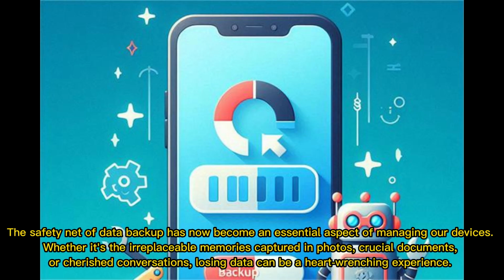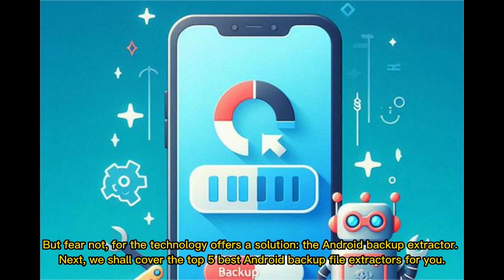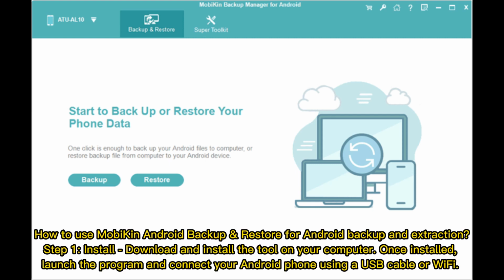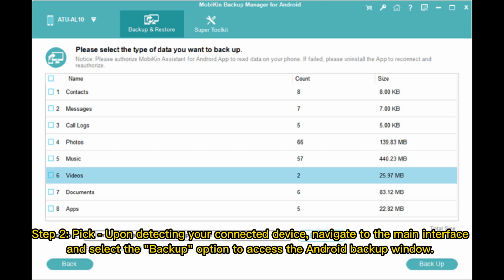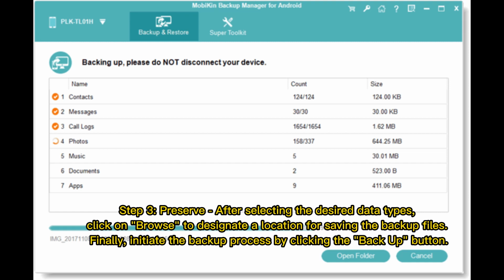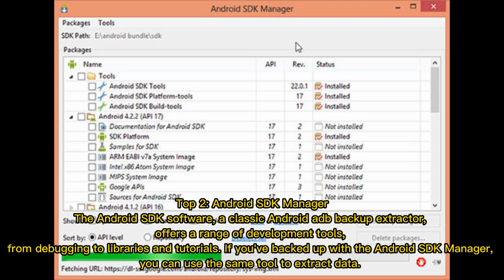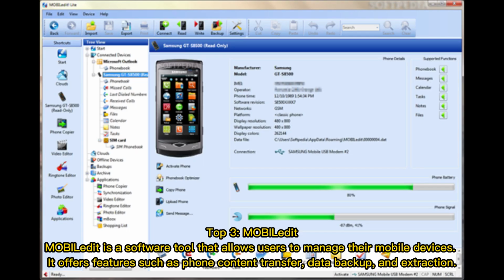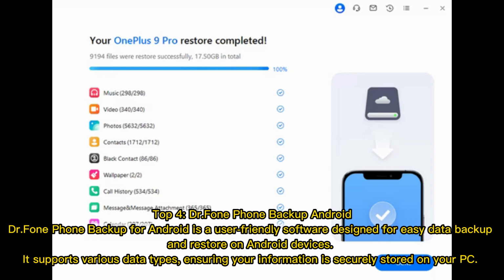Top 5 Best Android Backup Extractors & Backup Solutions [Latest]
How do I view my Android backup files on my PC? Check out this complete guide to unlock the top 5 best Android backup extractors and backup solutions with overviews and user guides.

00:00 Start
00:36 Top 1: Best Android Backup Extractor - MobiKin Android Backup & Restore
01:54 Top 2: Android SDK Manager
02:15 Top 3: MOBILedit
02:28 Top 4: Dr.Fone Phone Backup Android
02:48 Top 5: DroidKit